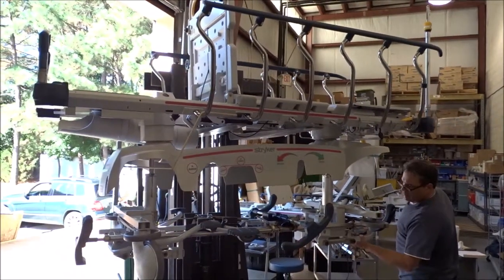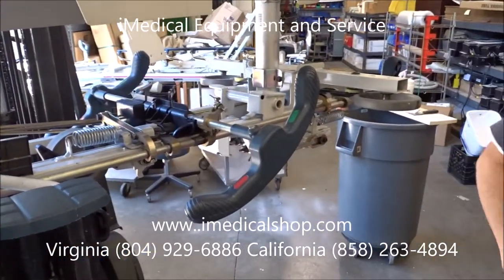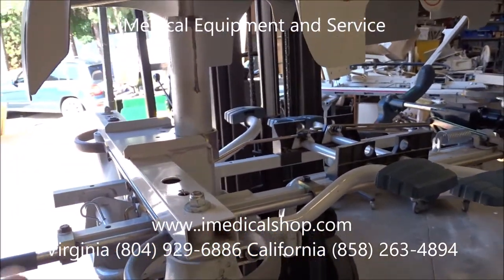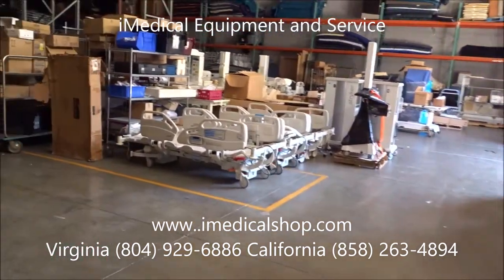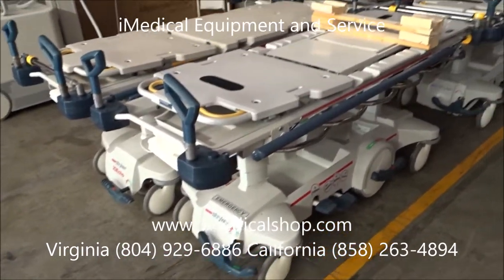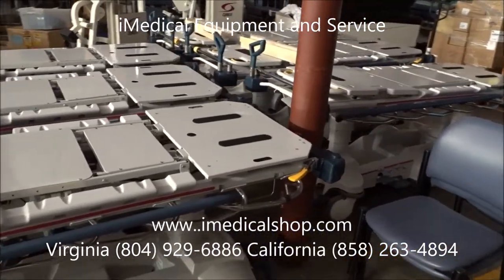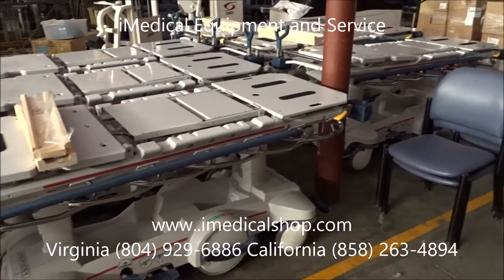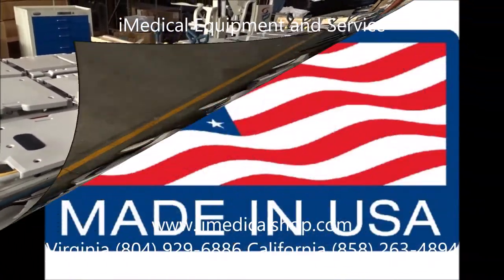iMedical Stryker 1005 Stretcher Refurbished Process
iMedical Stryker 1005 stretcher model refurbished with a 1 year parts warranty included. Stretchers are taken apart and rebuilt with new brake pads, brake brackets, cables, bumpers and professionally serviced and painted. We sell the SM 204 Series stretchers both refurbished and reconditioned.